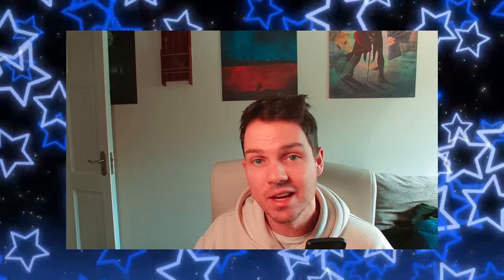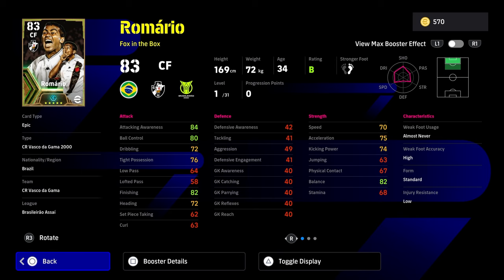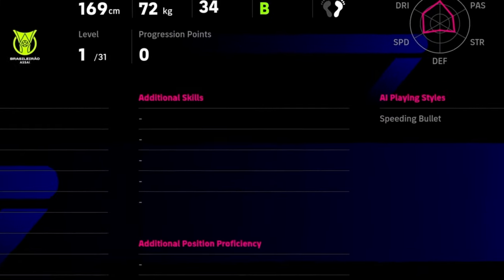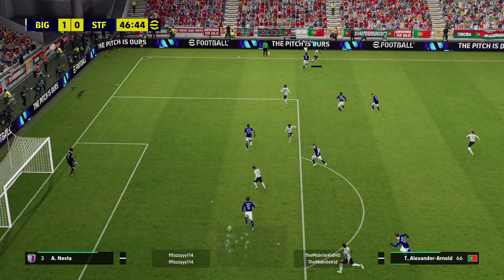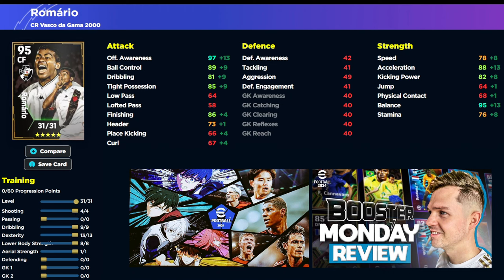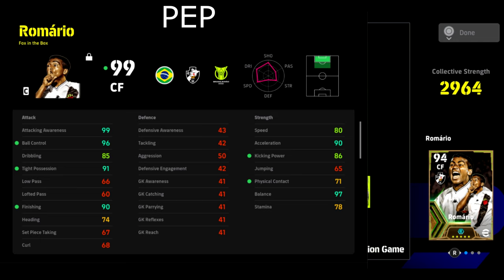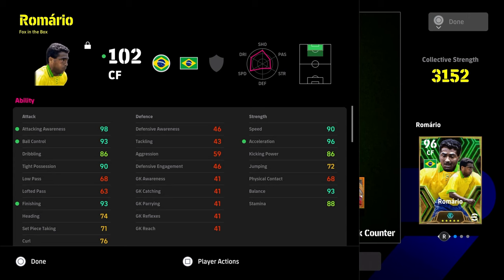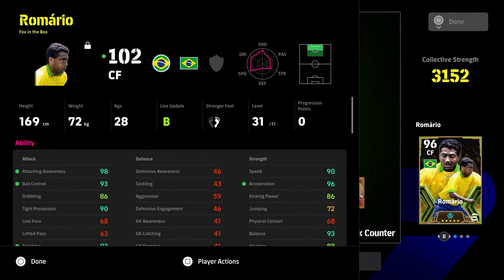Is the NEW ROMARIO worth it? | Full REVIEW & PLAYER GUIDE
How does the new 50 box ROMARIO Booster stack up against other META players such as SAVIOLA and Rummenigge? The best build and training guide for romario is here.